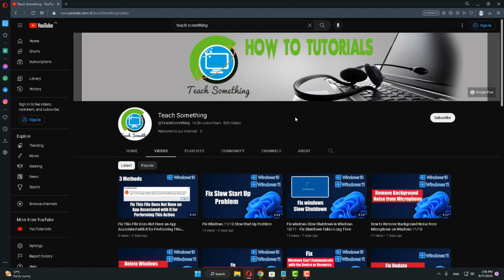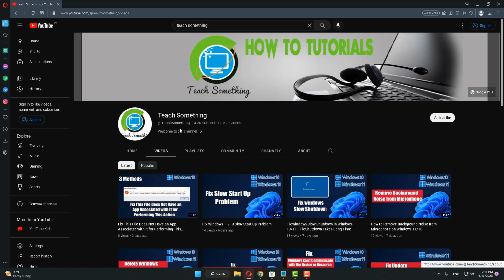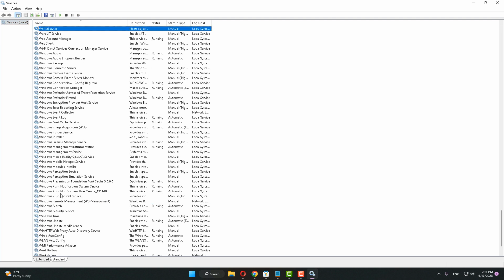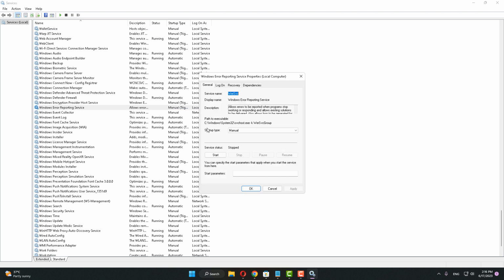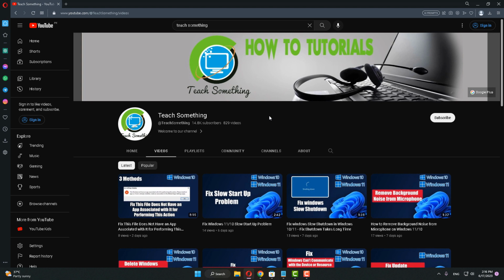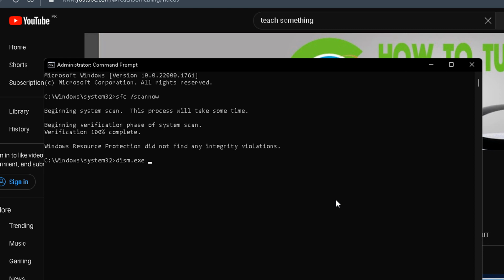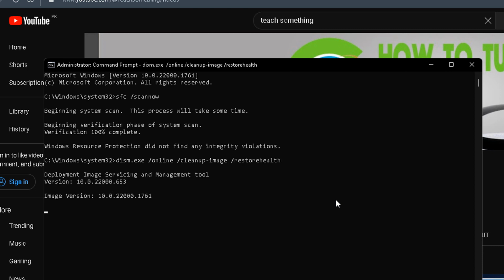Fix Windows 11/10 Desktop Keeps Refreshing Problem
In this video tutorial, we will guide you How to Fix Windows 11/10 Desktop Keeps Refreshing Problem.